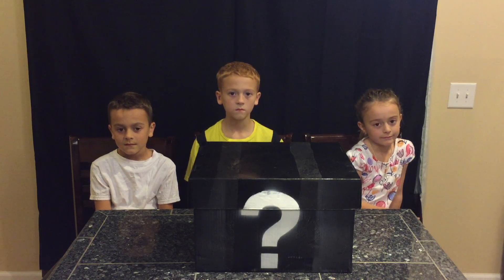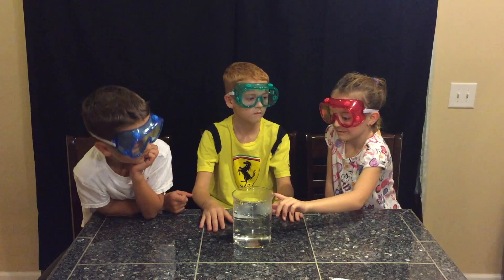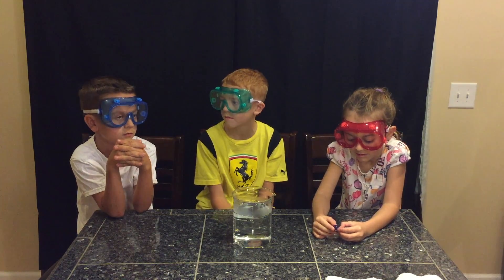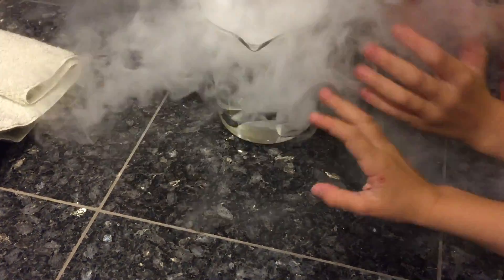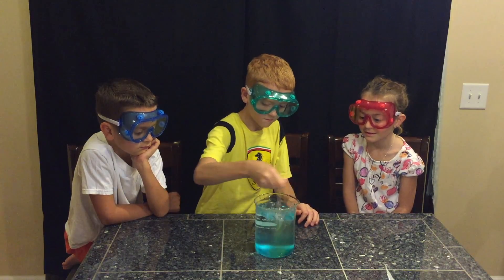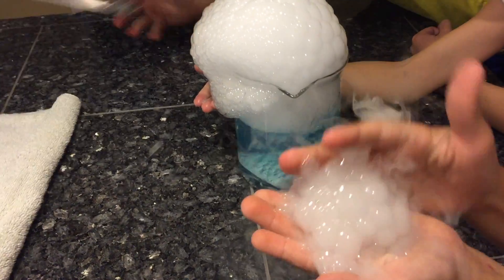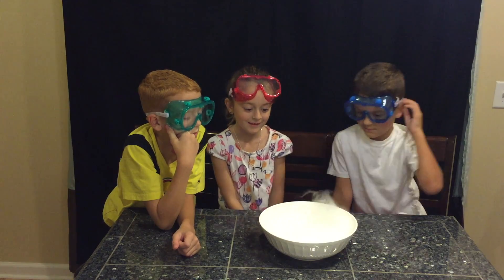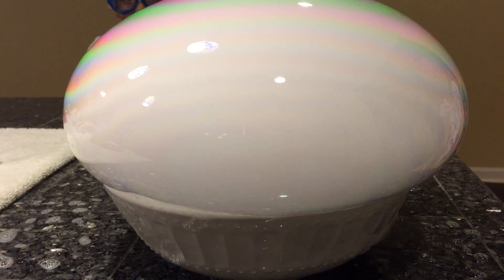Mystery Box | Dry Ice Experiments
It's Mystery Monday - we opened the mystery box and found a big block of dry ice! We used the dry ice in some fun science experiments that you can do at home!

Experiments in this Episode:

1. How to make “boiling” water with dry ice.

2. How to make a lot of SMALL dry ice bubbles with dish soap.

3. How to make a GIANT dry ice soap bubble.

Welcome to the Mystery Lab. We make fun science videos.

WARNING: Only attempt these experiments if you are under adult supervision and follow the proper safety procedures.

Hashtags Used